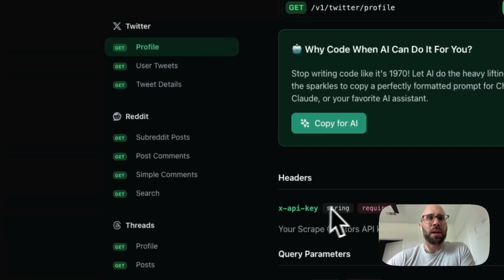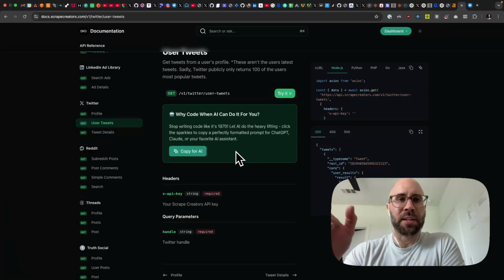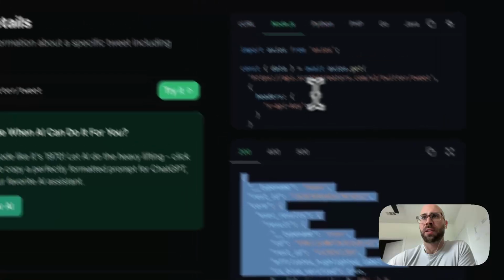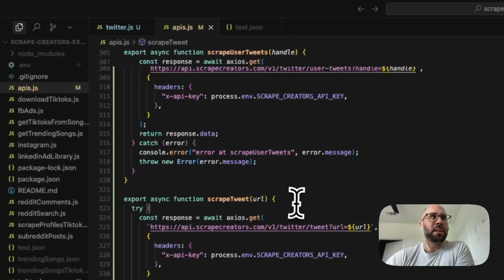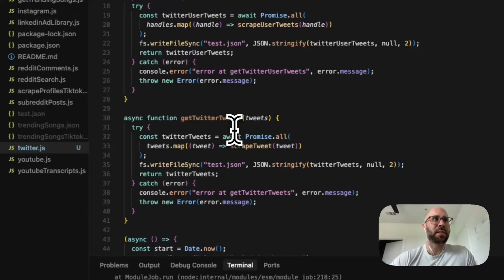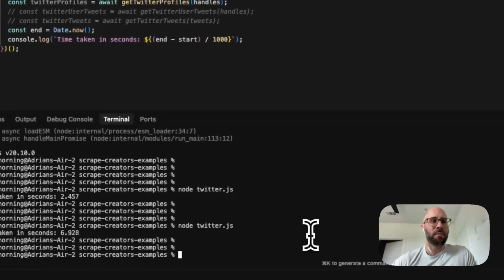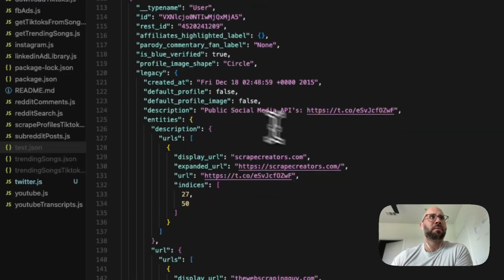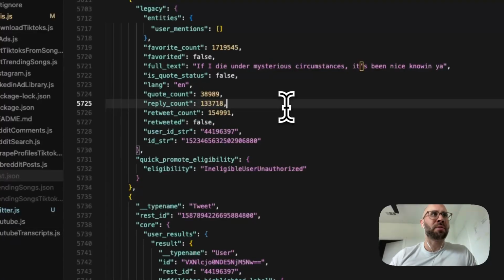How to scrape Twitter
for all social media scraping API's